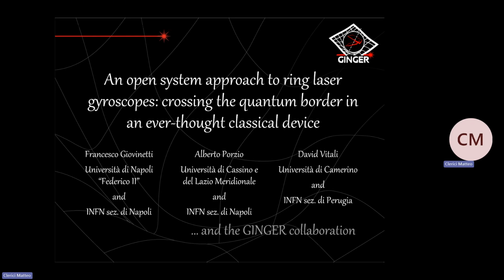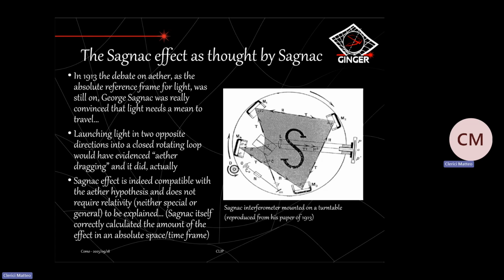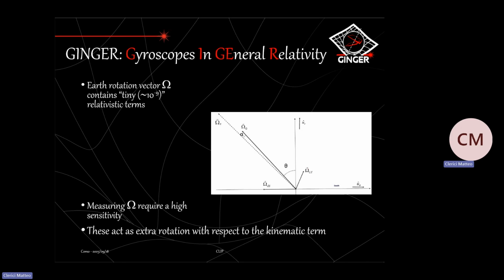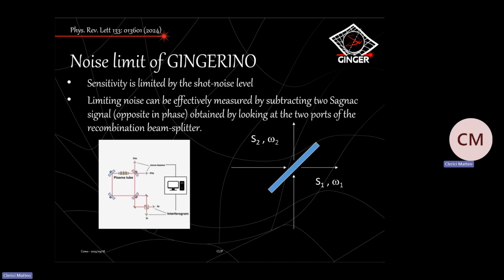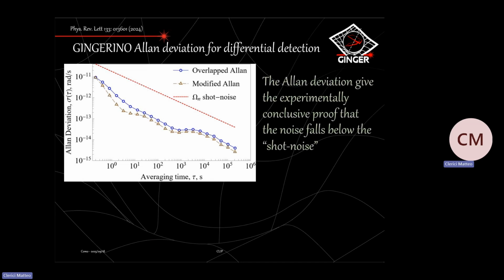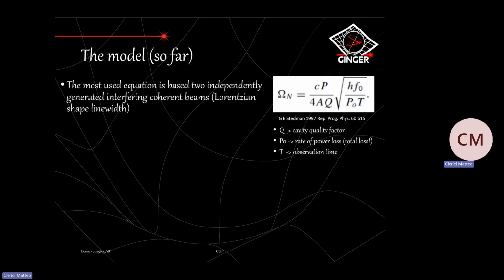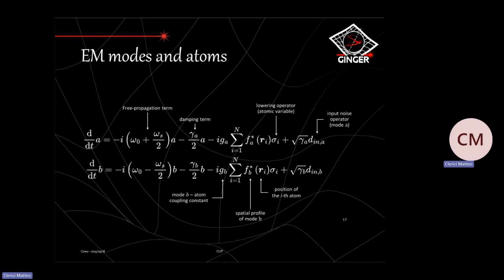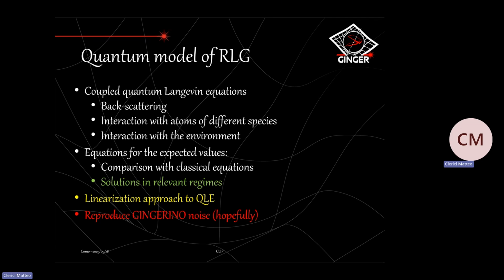1 Alberto Porzio 17 09 25